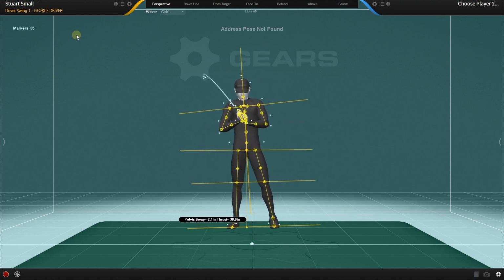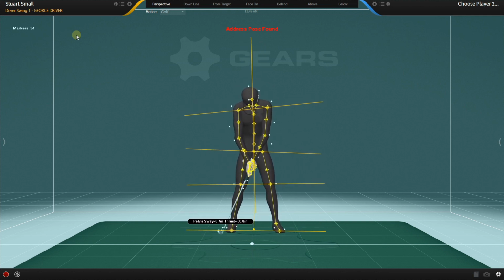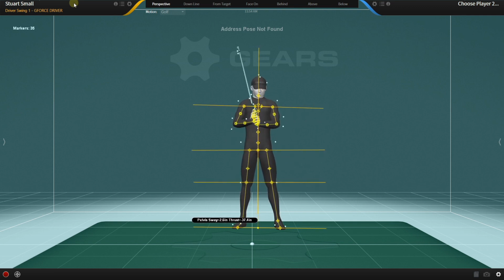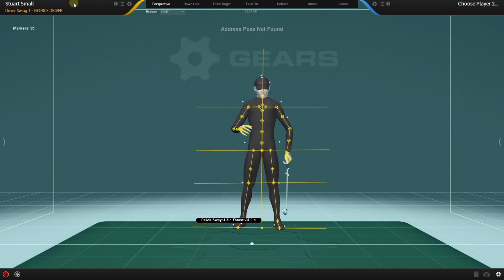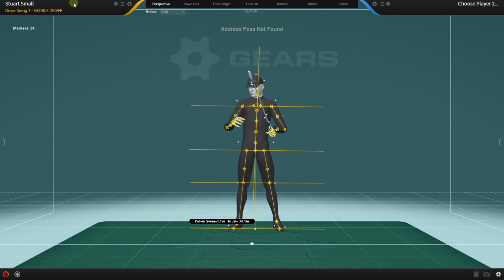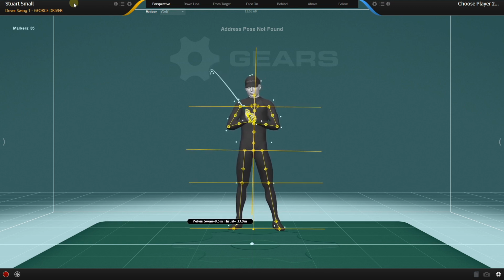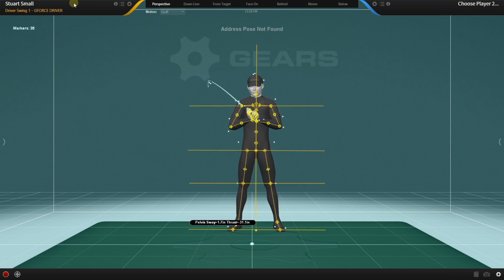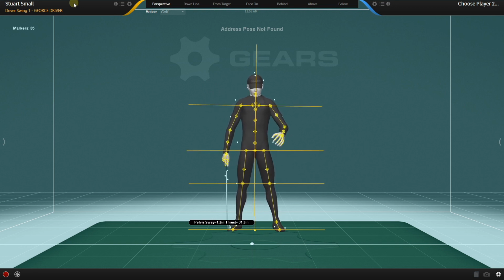Part 5 of 6 - Shaft Load & Unload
After you accelerate your arms down quickly in transition with the shaft loaded up, they then need to then decelerate so the shaft can unload, this is as a result of the club releasing (wrist passively uncocking) When the arms decelerate and the wrists passively (freely) uncock the energy transfers from body to club and the club head accelerates and releases, its called the kinetic chain or muscular chain (transfer of energy) this kicks the flexible shaft forward squaring the face and speeding it up.

If you lock your wrist, manipulate it,  or hold onto the wrist angle too long in an effort to create forward shaft lean or maintain lag, your arms will keep accelerating and not slow down, this is a bad move to make.

The GForce Swing Trainer helps with a poor release by giving you feedback from the ball flight and feeling through the flexible shaft. Accelerate too long and the shaft won't unload correctly, leaving the face open sending your ball off to the right.

Lean to unload the shaft and its energy with the Tommy Fleetwood stopper drill which helps your arms to decelerate, unloading the shaft increasing clubhead speed and squaring the clubface for longer straighter shots. I called it that because Tommy has a unique follow through which looks like its cut off short which helps with the release.

This is a great drill for generally improving strike, compression, ball control and clubhead speed.

Here is a video I did on the release and unloading the shaft, also check the notes below the video where there is a VR-3D analysis of Rory McIlroys release.

Here is a video explaining the release with some basic physics

Some key 🗝️ references that have helped me over the past 20 years to put this video together in the simplest possible way, you should go and check out their work :-)

Chris Riddoch - Sports science professor and coach
Gabriele Wulf - Professor in the Department of Kinesiology
Rob Gray - Professor of Human Systems Engineering
Michael Neff - Director of Gears Golf 3D Motion Capture
Pete Cowen - PGA Tour Coach
Shaun Clement - Wisdom in Golf
Chuck Quinton - Rotary Swing Golf
Ernst Jones - Swing The Clubhead

Good Luck 🍀
Stuart
Founder
GForce Golf